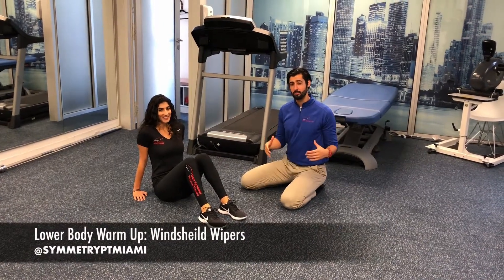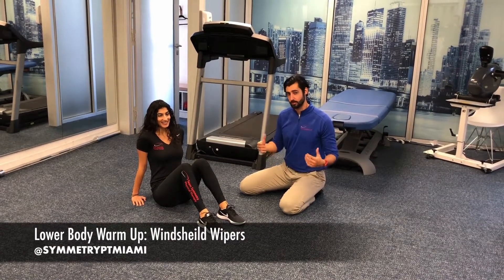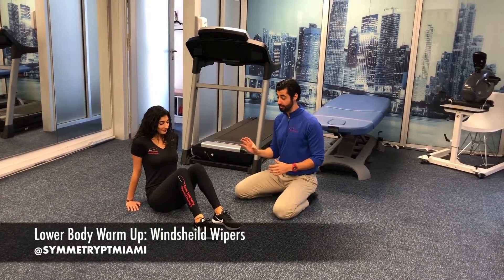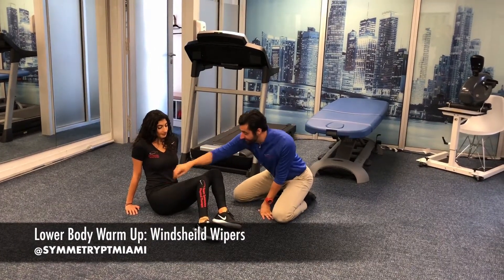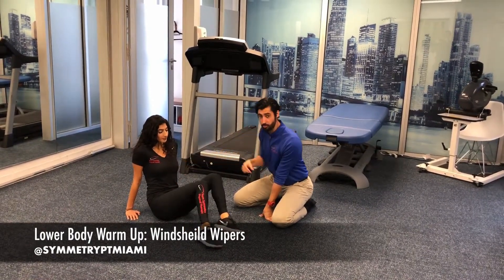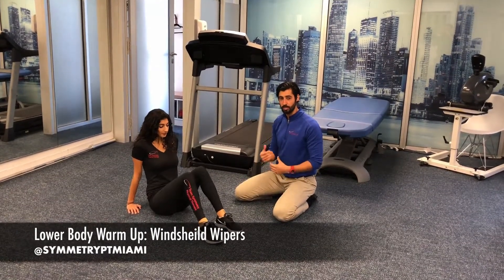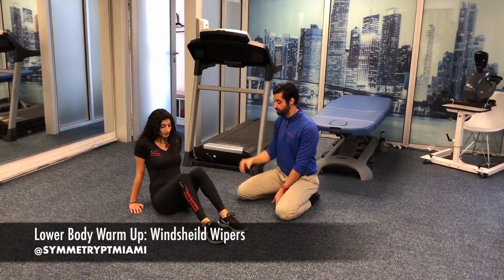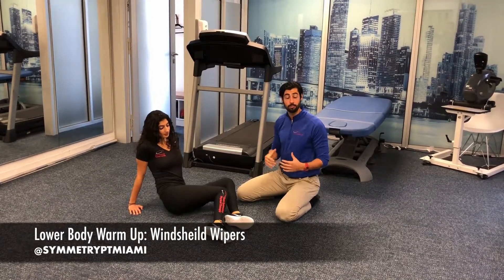LE Warm-up: Windshield Wipers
This exercise opens up the hips working into both internal and external rotation. The leg that is in internal rotation should feel a stretch in the front of the hip. The leg that is in external rotation should feel a stretch in the glute region.

To perform this exercise:
1) Start on the ground with your knees bent
2) Rock your knees over toward the left side keeping the hip down
3) Rock your knees over toward to the right
4) After you’ve performed this 10x each side
5) Rock your knees back to the left allowing the hip to come up to get more or a stretch
6) Then bring your knees over to the right
7) Perform this 10x each side